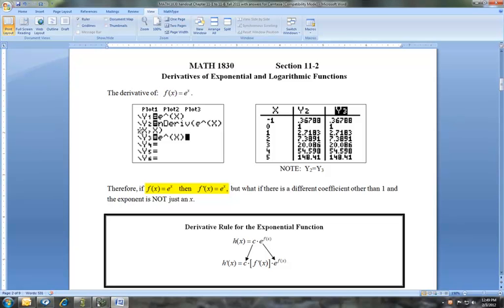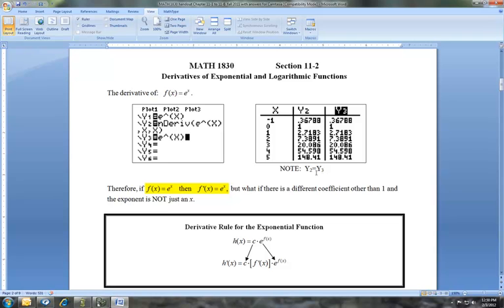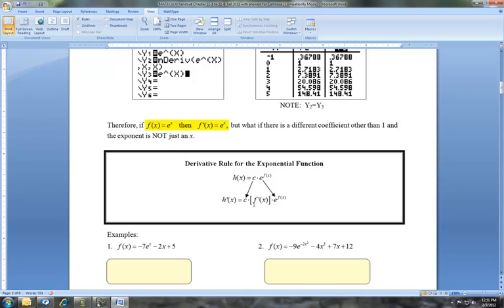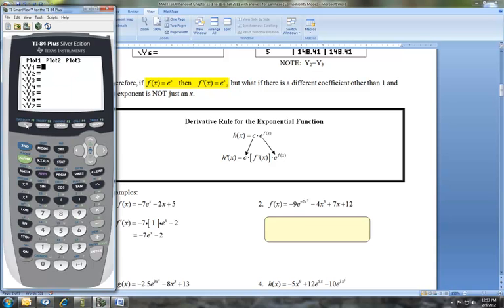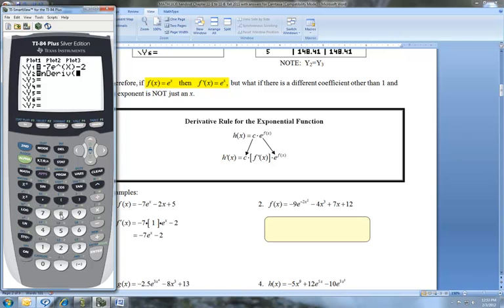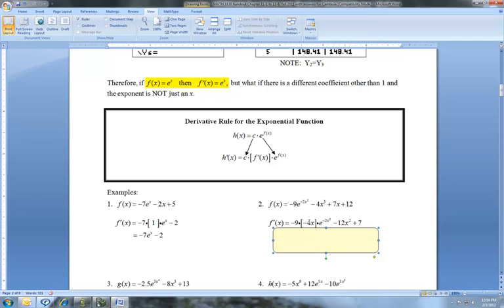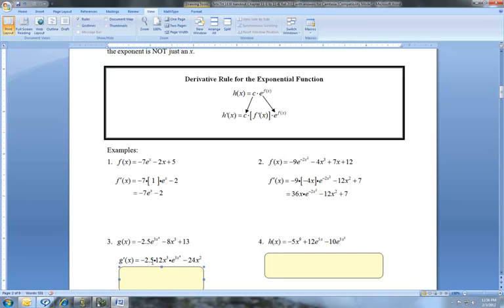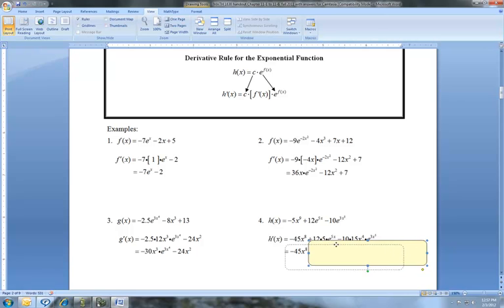Video 18 PART 1 Derivatives of Exponential Functions